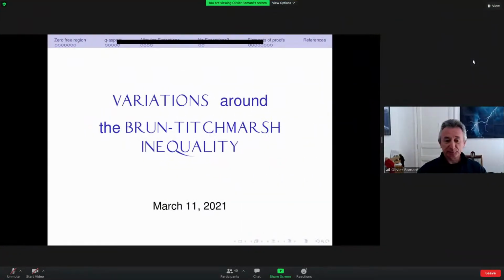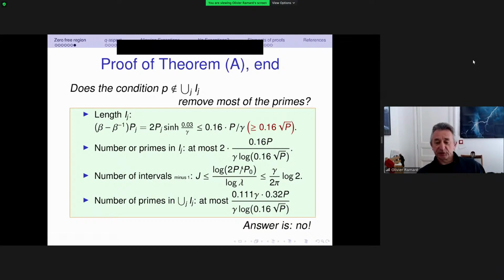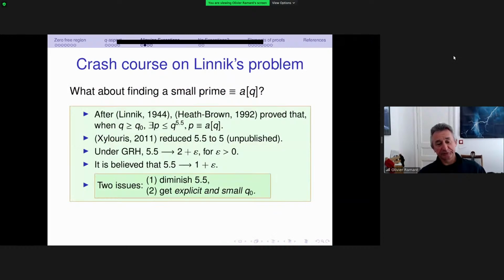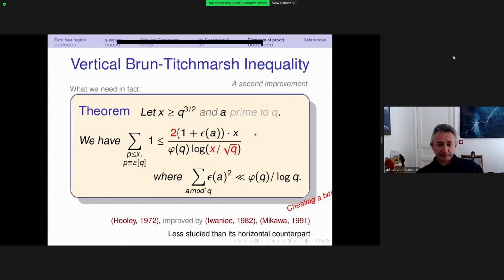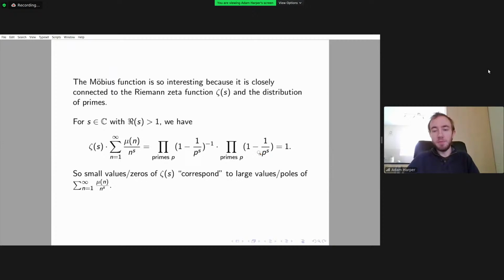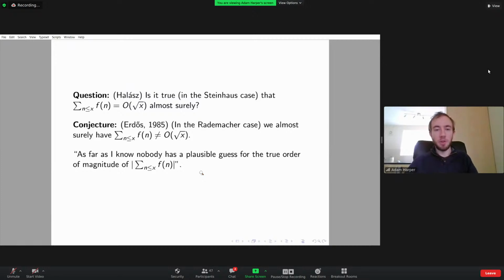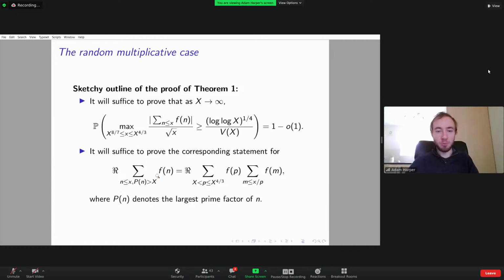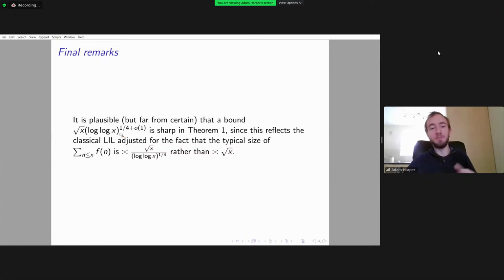Balu Fest Day 3 - session3